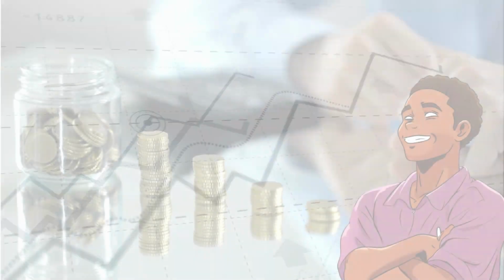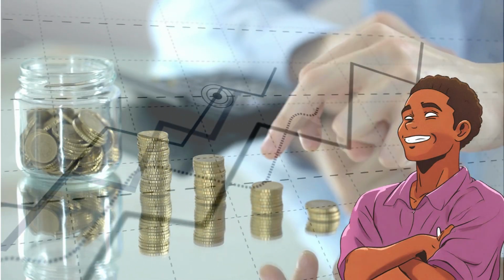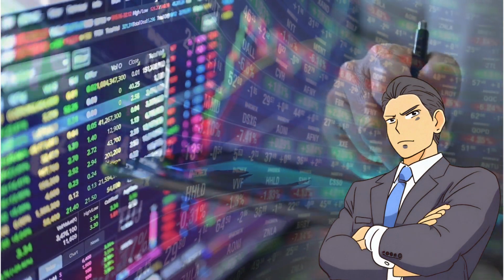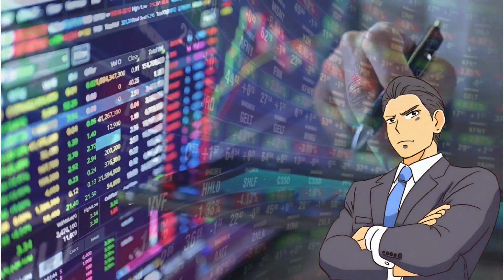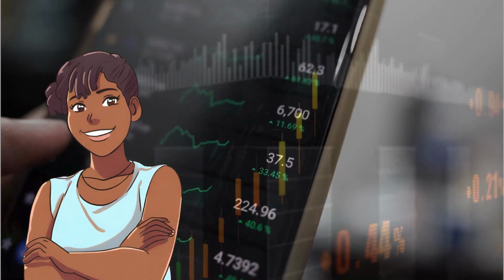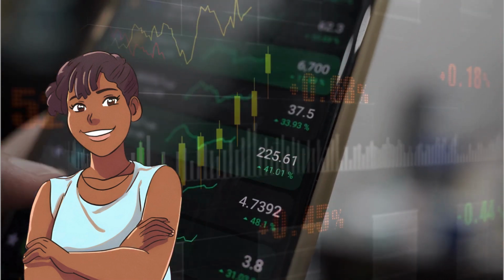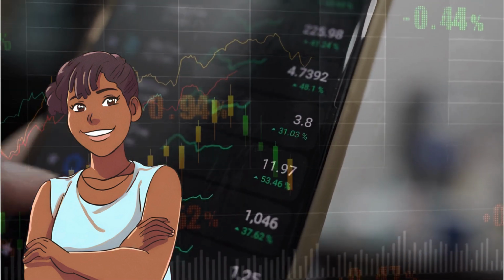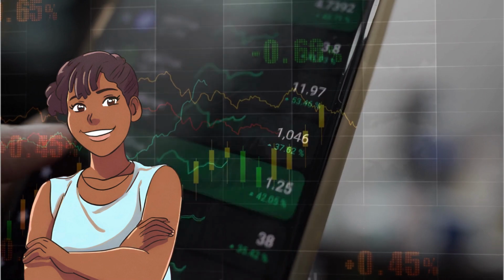Decoding Investments: Retail vs. Institutional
Dive into the intricate world of investing as we dissect the distinctions between retail and institutional investors. From the external scale to internal strategies, discover how these two investor types operate in the financial markets. Whether you're a beginner or a seasoned pro, understanding these nuances is key to navigating the world of investments successfully. Join us on this enlightening journey!